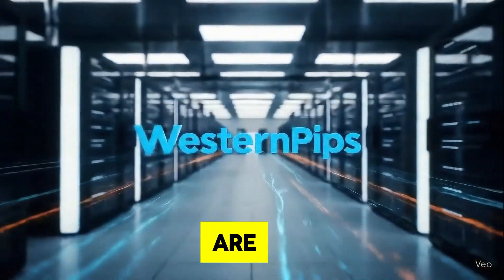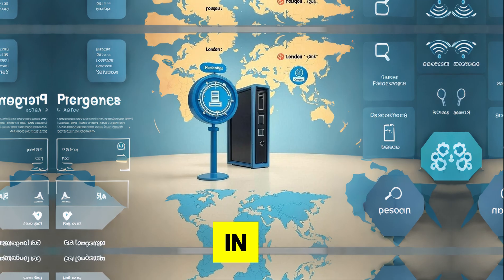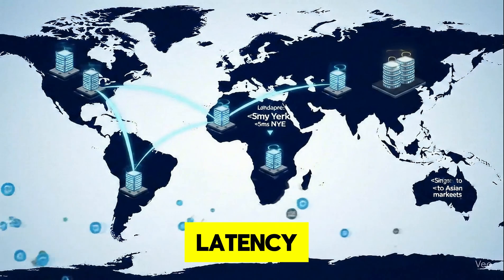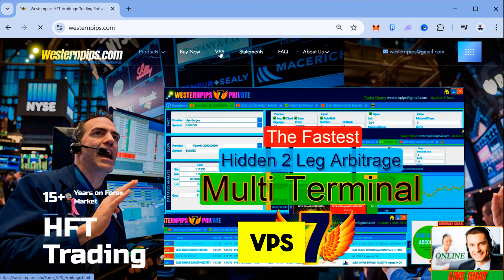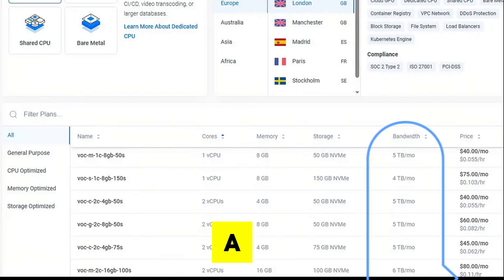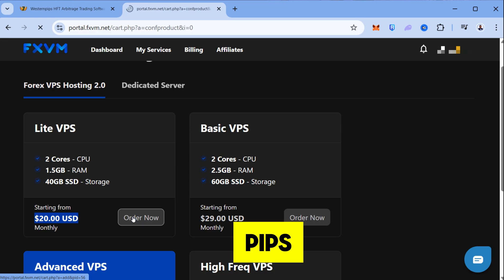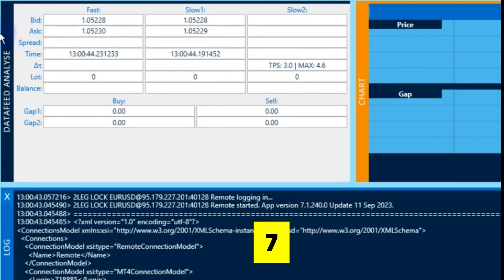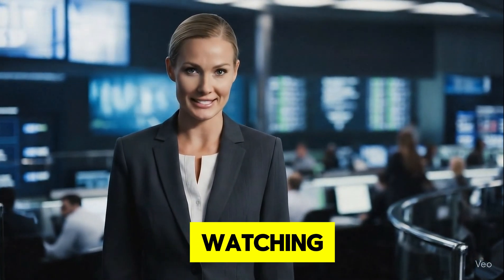VPS for Optimal Latency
User's guide to setting up a VPS. Explanation of the role of VPS in reducing latency.
We share recommended locations (London, New York, Singapore)
A guide to choosing VPS and provider specifications.
Demonstration of the WAC connection in VPS and Private 7